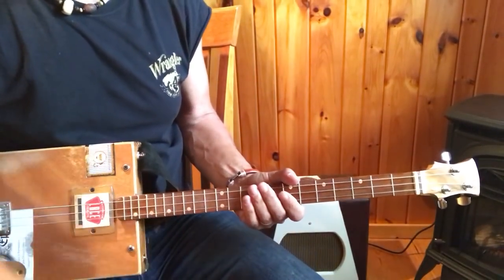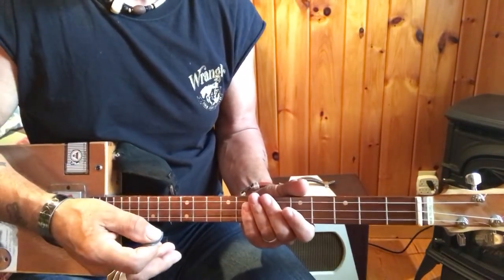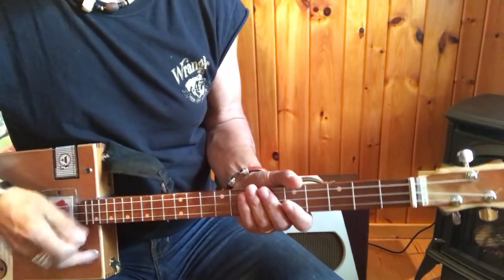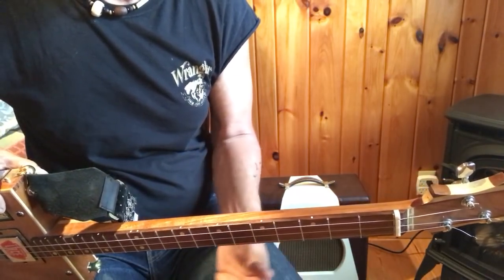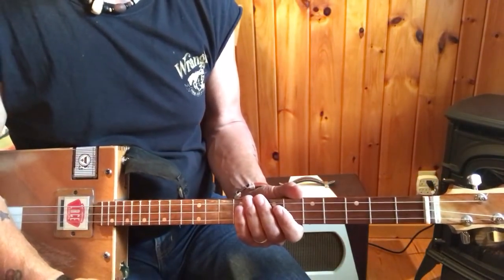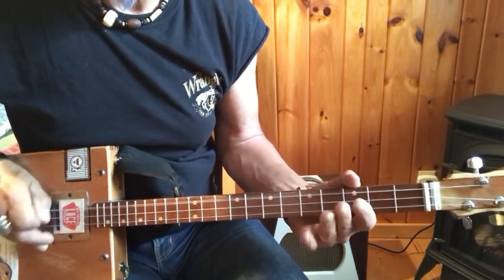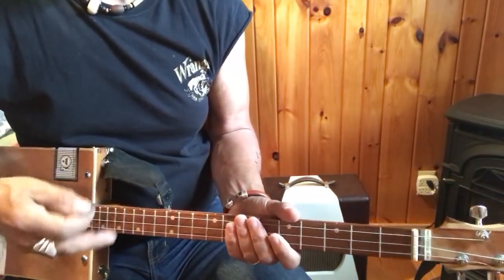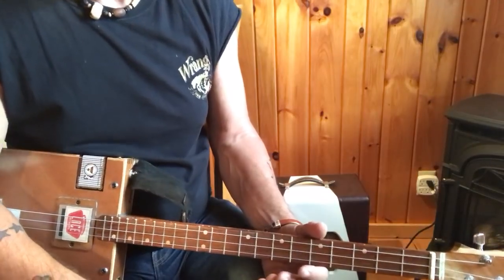Running against the wind lesson for 3 string Cigar Box Guitars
EDIT: Wriiten by Bob, not Paul Anka...I got confused.
Classic Bob Seger tune. G B C D I like using the G inversion a lot 757 as opposed to 000.